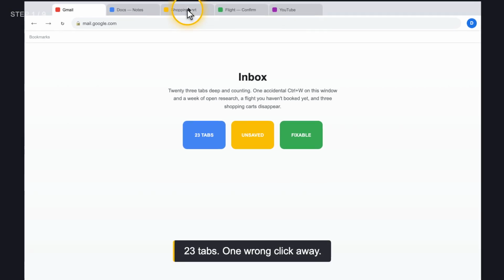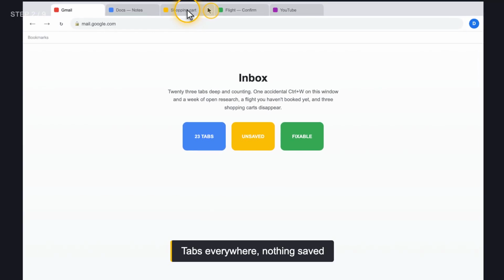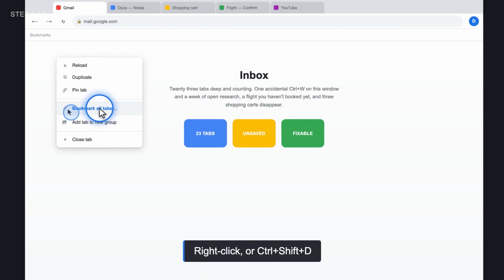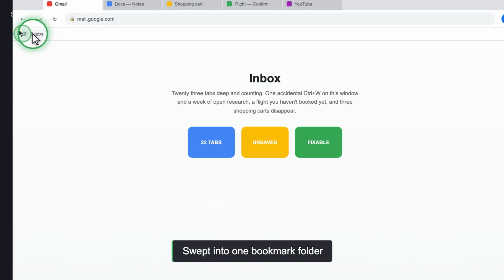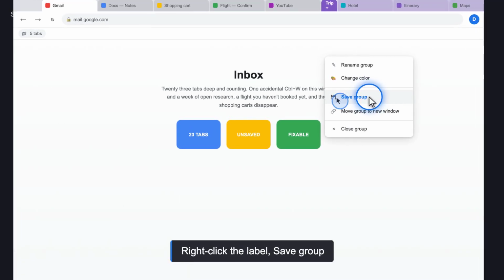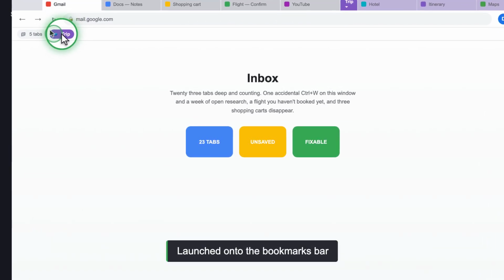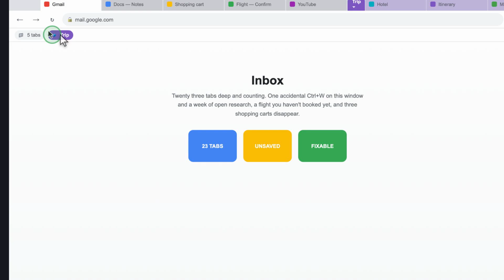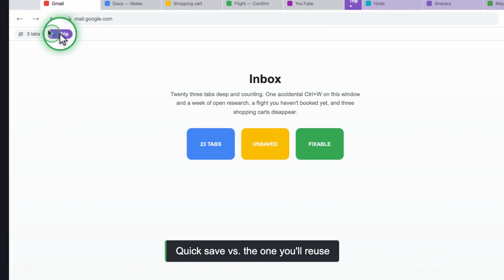Save 20+ Open Tabs: Chrome Tab Management & Shortcuts Guide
Tired of losing your open tabs or slowing down your computer? 💻 In this video, you’ll learn the quickest and most efficient ways to save, organize, and restore your Google Chrome tabs!

Whether you are researching a project, shopping online, or just chronic tab-hoarder, these built-in Chrome features and extensions will change the way you browse.

Key Takeaways & Tools Mentioned:

Shortcut to bookmark all open tabs: Ctrl + Shift + D (Windows) or Cmd + Shift + D (Mac).

Shortcut to reopen a closed tab: Ctrl + Shift + T (Windows) or Cmd + Shift + T (Mac).

Google Chrome (Make sure your browser is updated to the latest version to use Tab Group Syncing).

💬 Join the Conversation:
How many tabs do you have open right now?